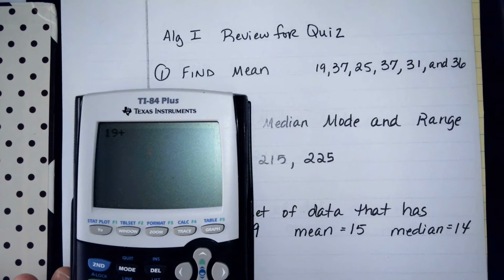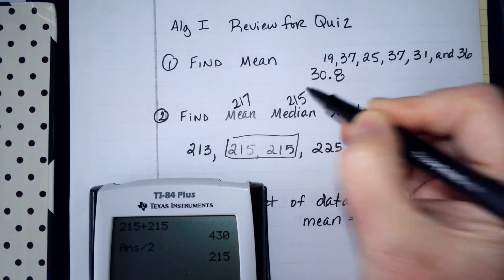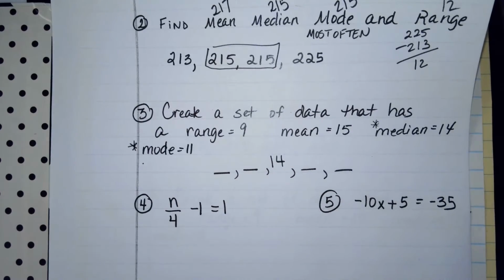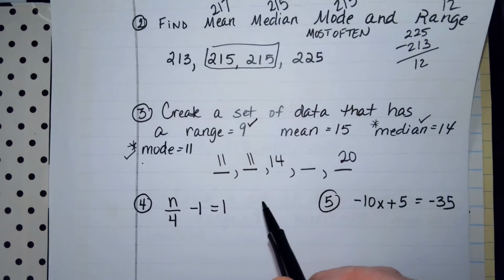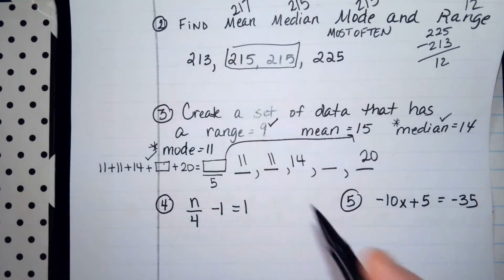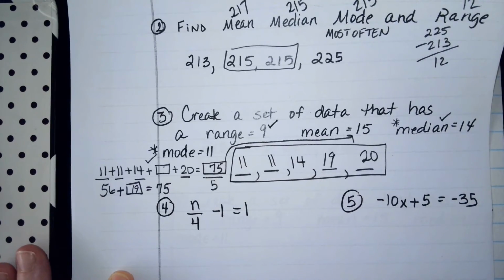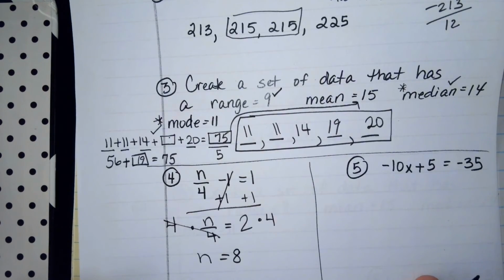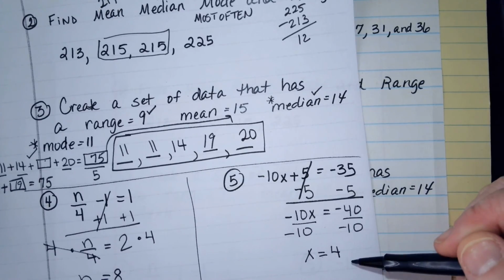Algebra 1 Review for Quiz 1 2021-22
mean, median, mode, range, 2step equations